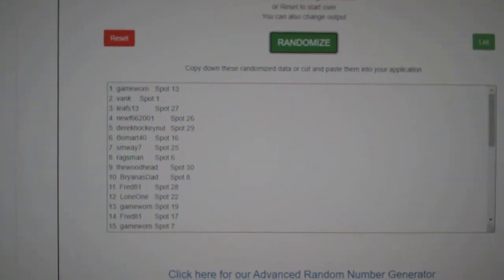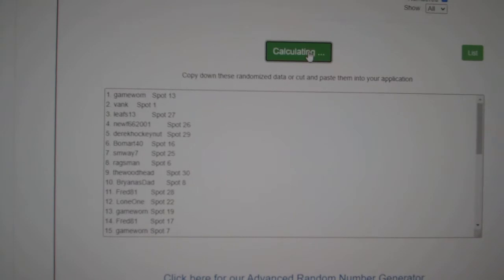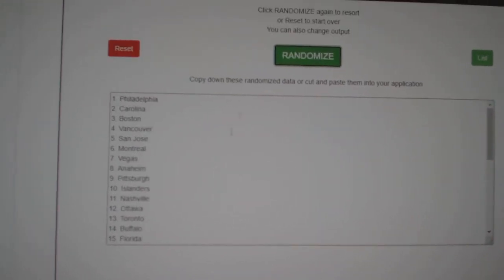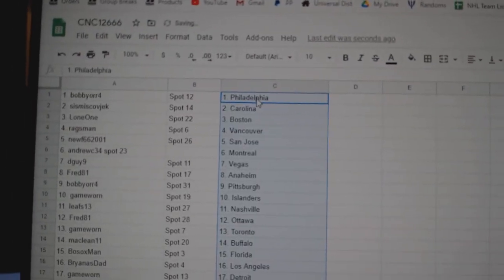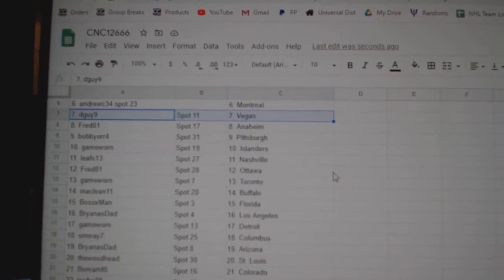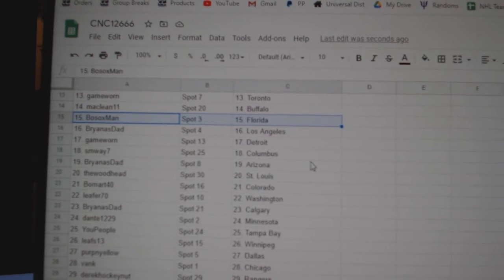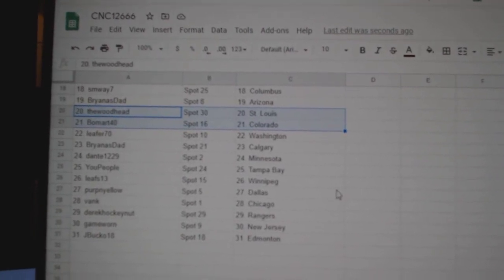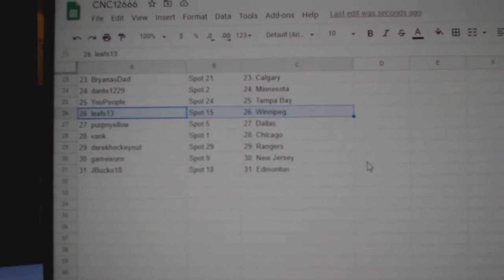Team Randoms - C&C GB #12,666